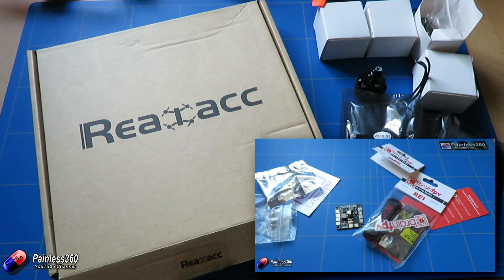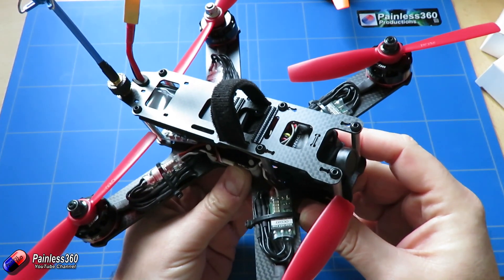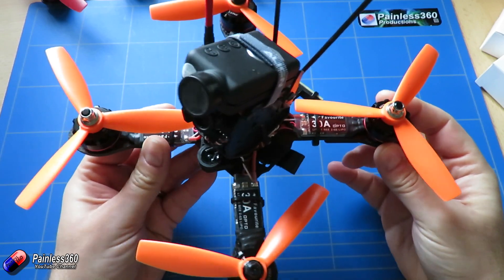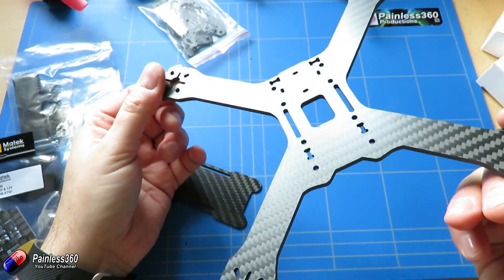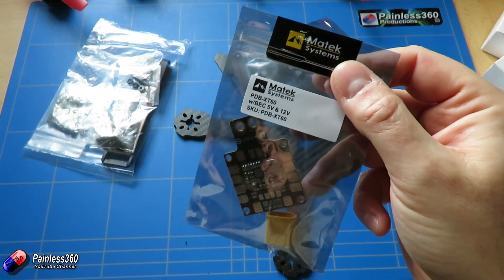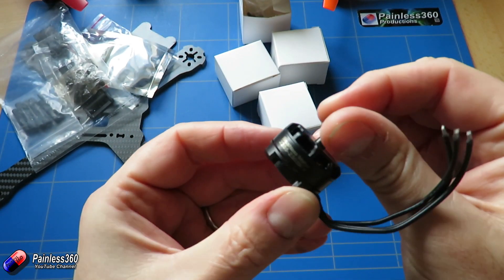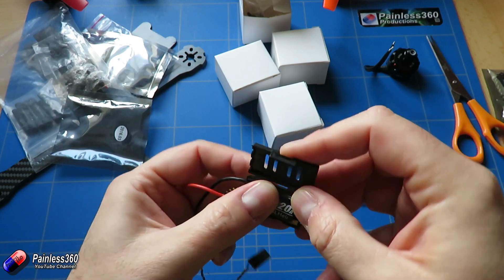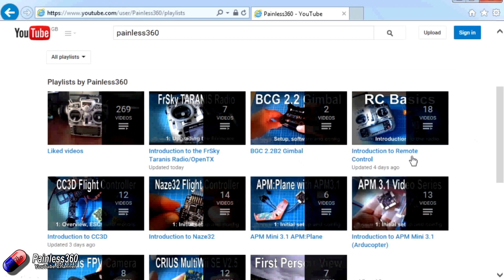(2/7) Quad Build Series 3: The frame, motors and ESCs (from Banggood and Foxtech)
Happy flying!